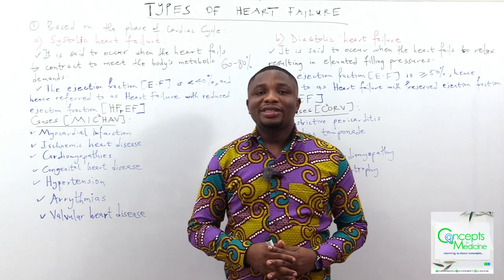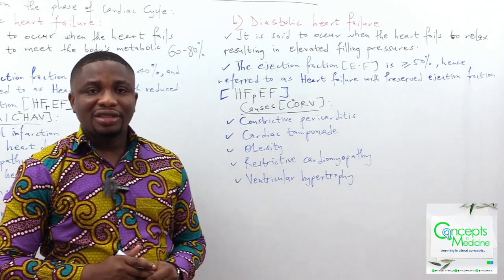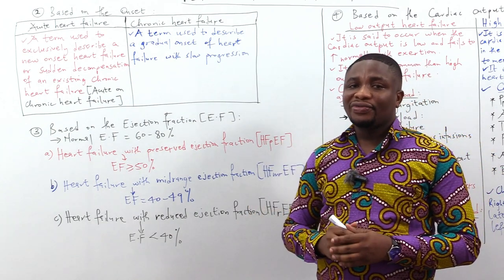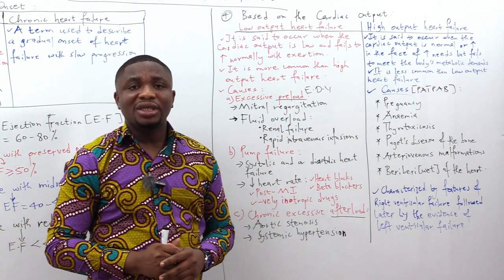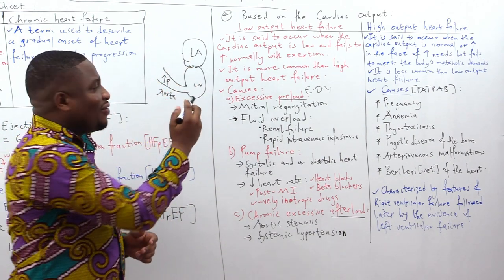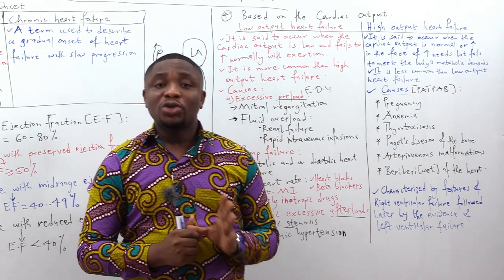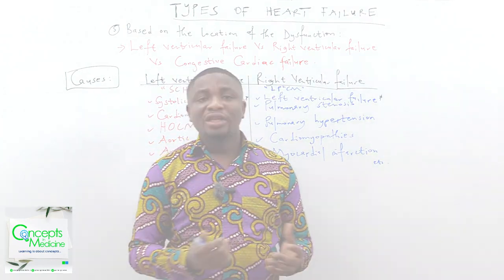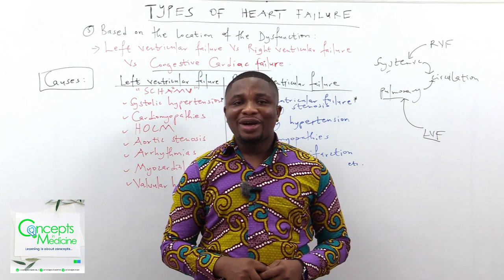Types Of Heart Failure (Simplified Approach!!)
This tutorial video explains the types of heart failure and their causes, laying credence to a simplified concept aiding the understanding of the status quo.